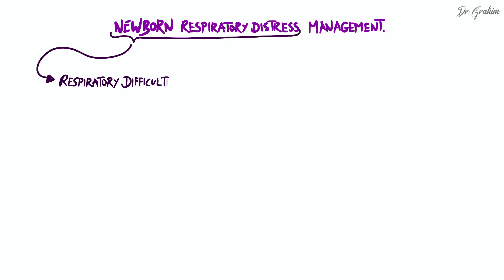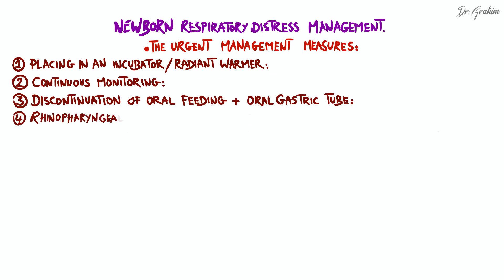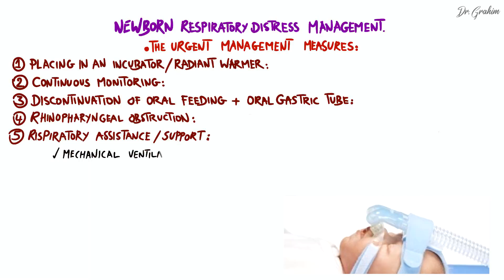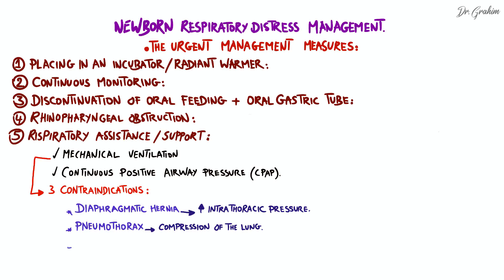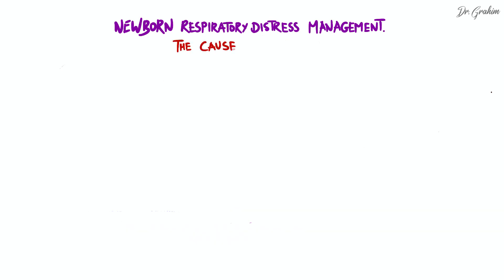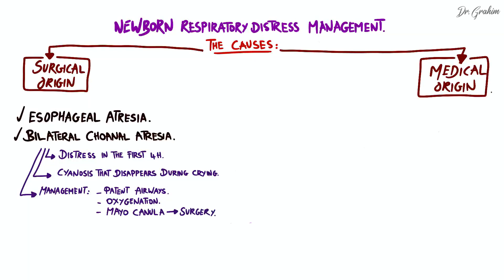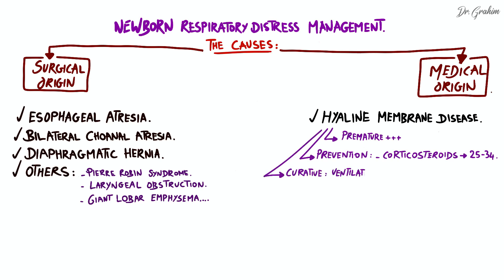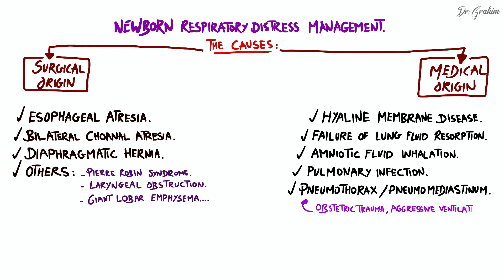Treatment & Management of Respiratory Distress Syndrome of The Newborn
Your support means a lot to us, Thank you :)
Respiratory Distress Syndrome of the Newborn (RDSN) refers to respiratory difficulties in infants under 28 days old, often requiring hospitalization in neonatal intensive care units due to its severity and prevalence.
Newborn respiratory distress (NRD) demands urgent management to prevent complications. Investigating underlying causes like congenital anomalies and medical conditions allows tailored treatment for improved prognosis.

0:00 Definition
0:23 Urgent Measeures
4:05 Surgical Causes
5:33 Medical Causes